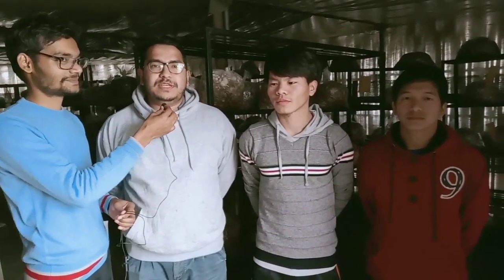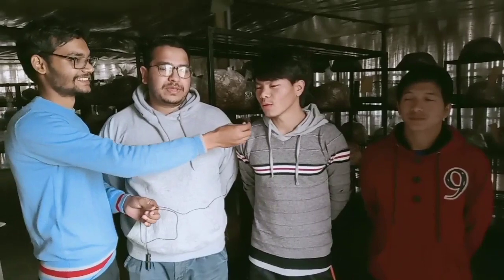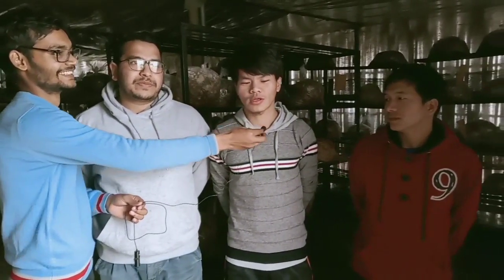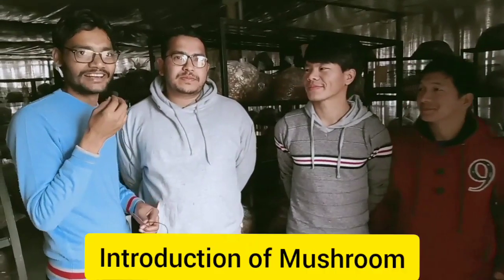Mushroom cultivation #CHF @@CAU##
Oyster Mushroom , Agaricus Mushroom and Valvariella Mushroom is mostly cultivated in India.
A mushroom, or toadstool, is the fleshy, spore-bearing fruiting body of a fungus, typically produced above ground on soil or on its food source.
The standard for the name "mushroom" is the cultivated white button mushroom, Agaricus bisporus; hence the word "mushroom" is most often applied to those fungi (Basidiomycotina) that have a stem (stipe), a cap (pileus), and gills (lamellae, sing. lamella) on the underside of the cap. "Mushroom" also describes a variety of other gilled fungi.